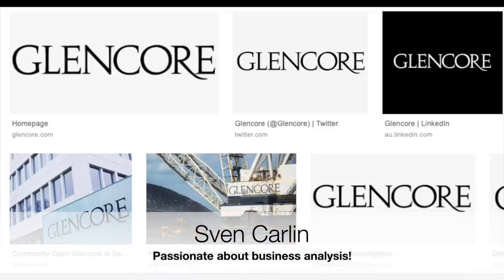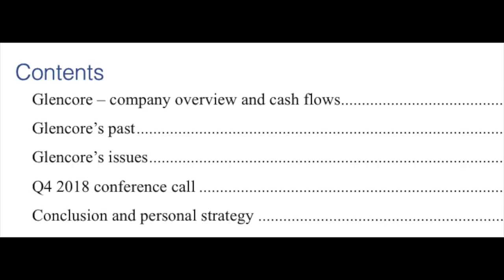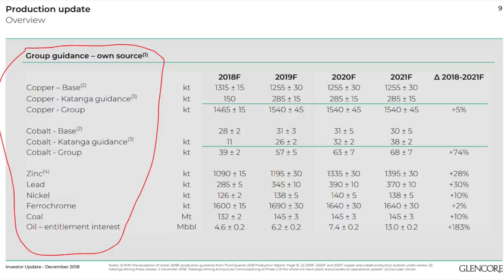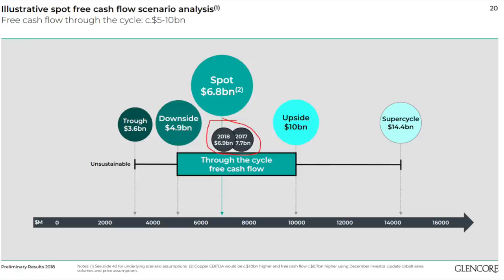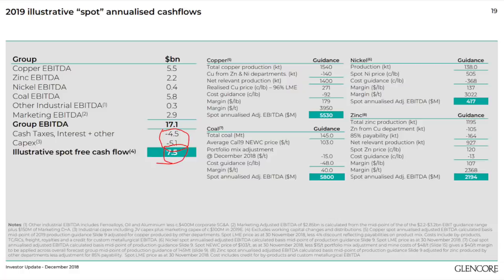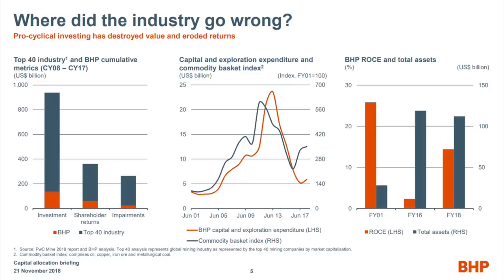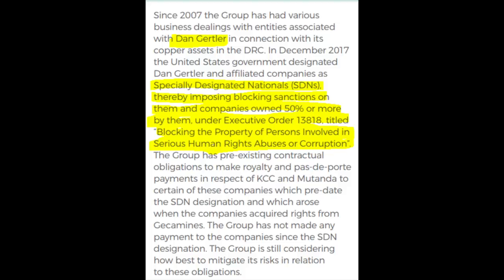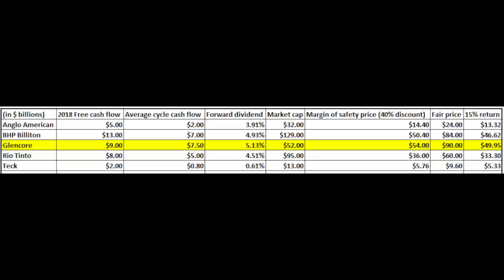Glencore Stock Analysis - 10% Dividend & Buyback Yield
Glencore Stock Analysis - 10% Dividend and Buyback yield. Glencore is an interesting stock, well diversified miner with a global commodities trading business.

I am also a book author:
Modern Value Investing book: